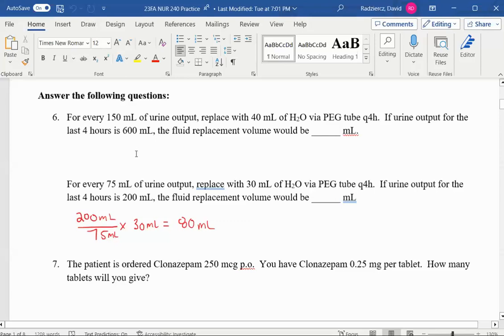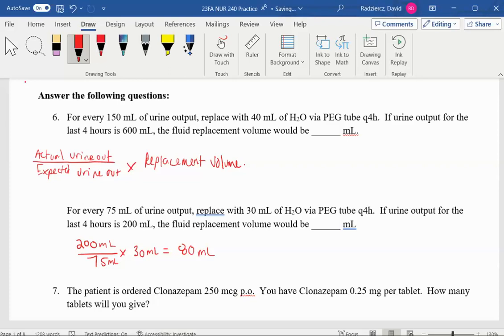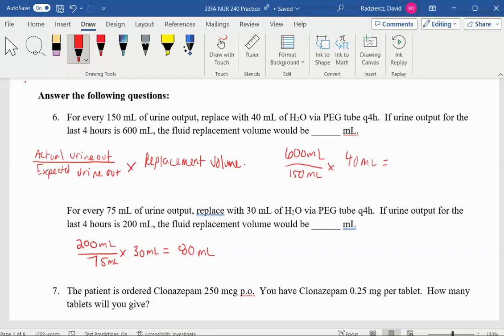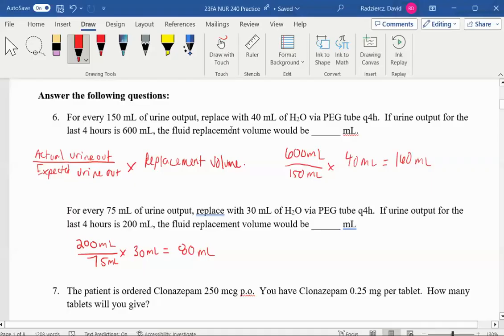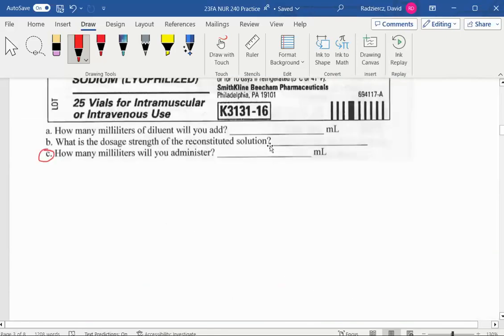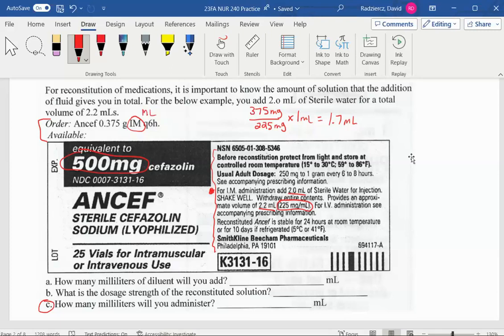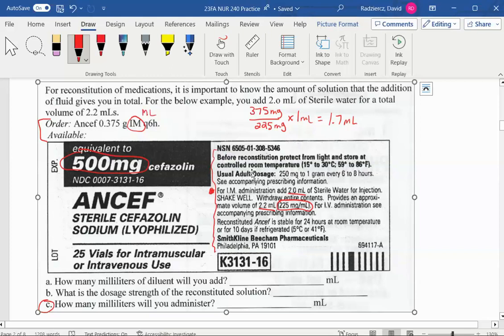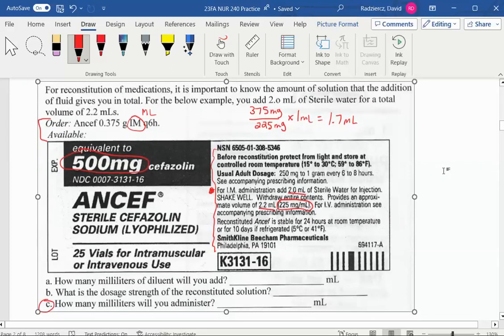2023 Fall NUR 240 CCAC Allegheny Dosage Calculation Review 3